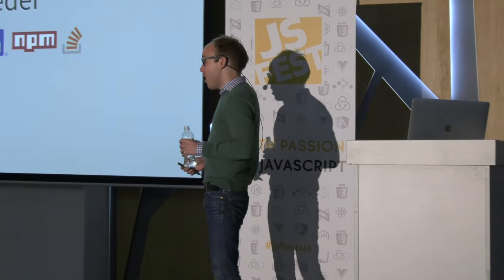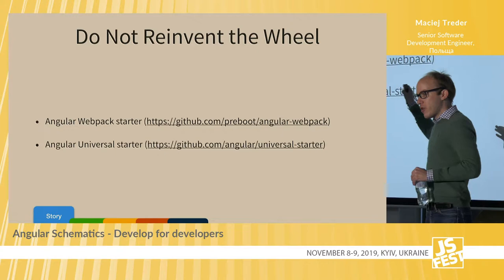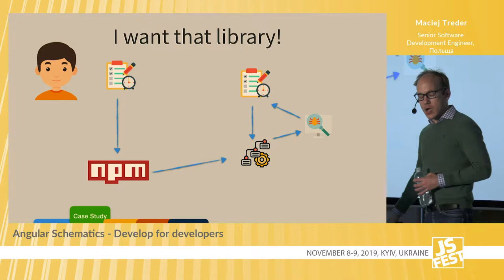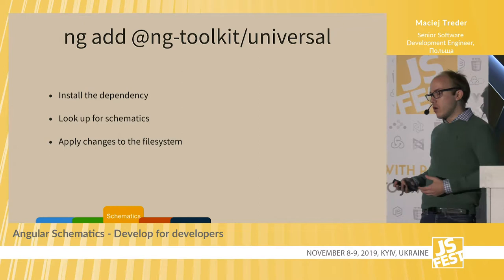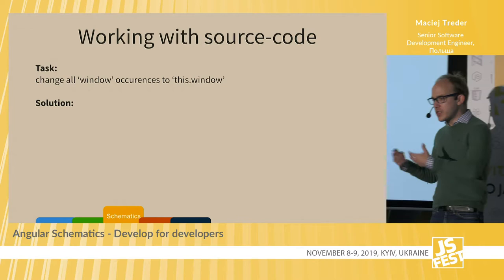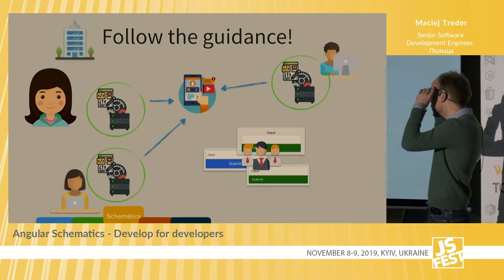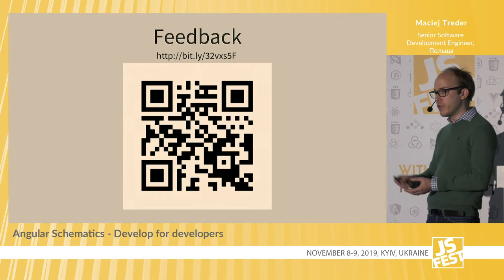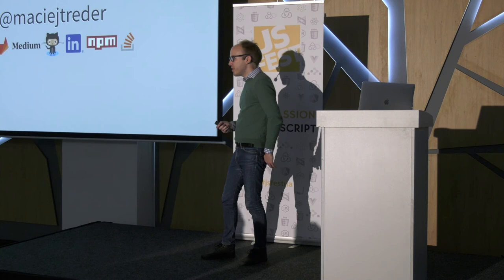Angular Schematics - Develop for developers. Maciej Treder. JS Fest 2019 Autumn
The talk from JS Fest conference 2019 Autumn in Kyiv, Ukraine.

Upcoming JS Conference:
JS Fest 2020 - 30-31st of October, Kyiv, Ukraine